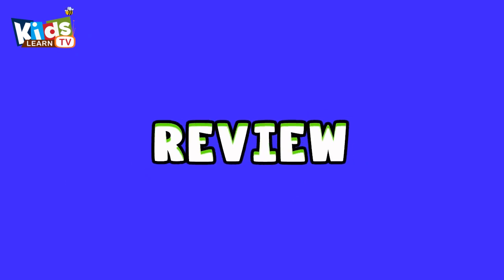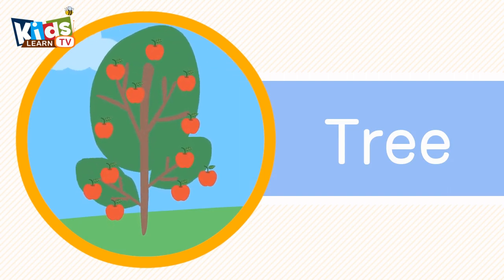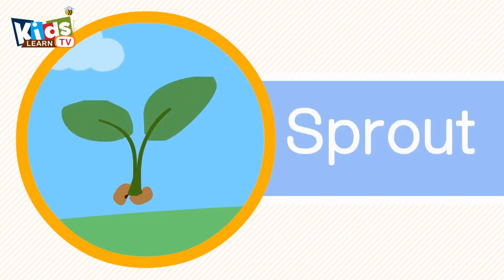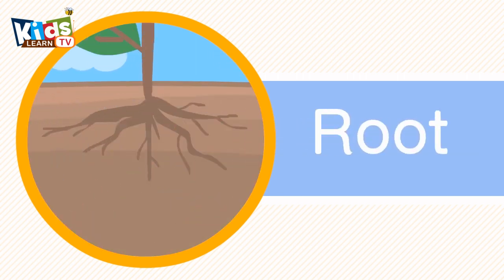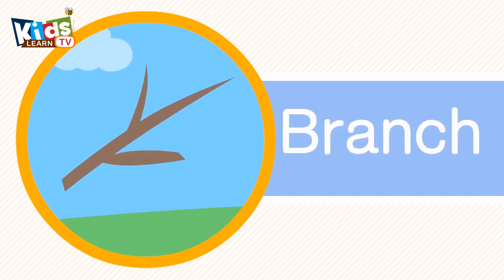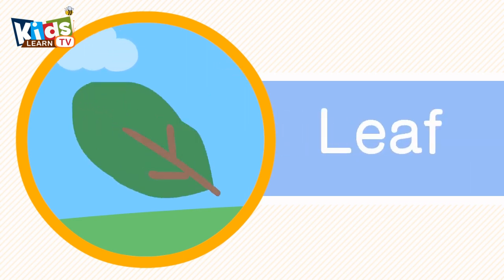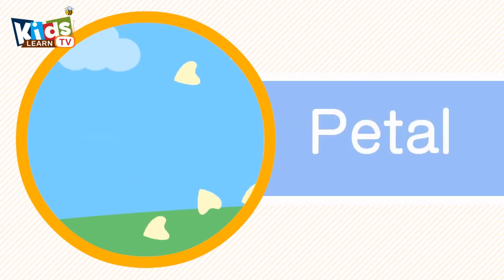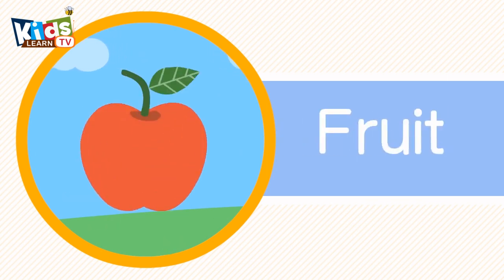Tree parts Name -The Growing Tree - Parts of a tree -Parts of a tree in English -Vocabulary for kids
Tree parts Name -The Growing Tree - Parts of a tree -Parts of a tree in English - Tree parts
teach Tree vocabulary for kids in fun way
Kidslearntv  provide specially kids English and Tamil language educational ,Rhymes & phonics for kindergarten ,elementary for kids .